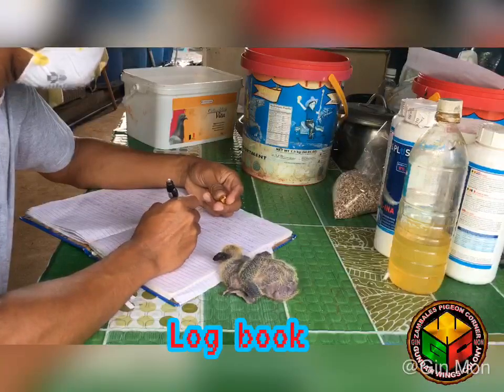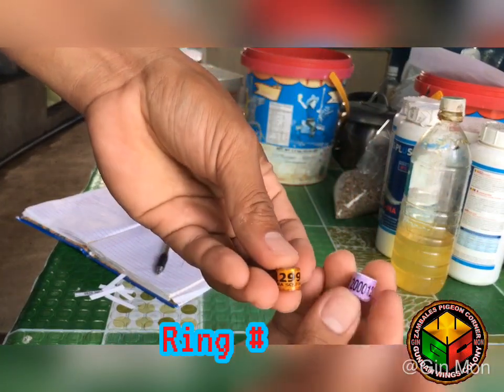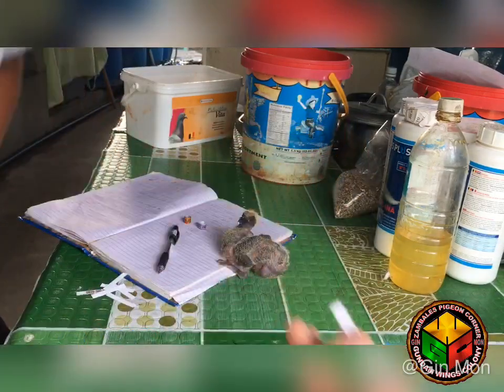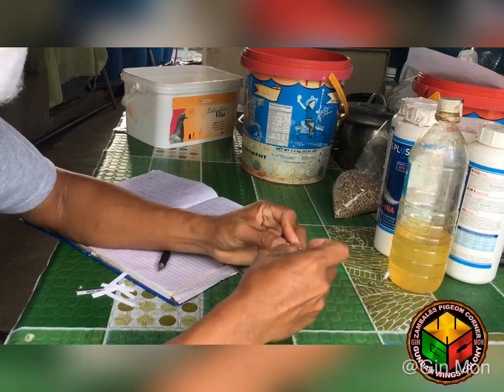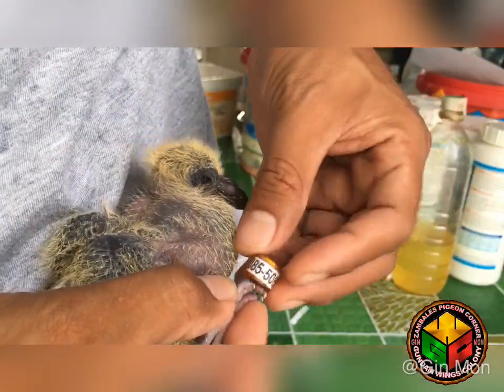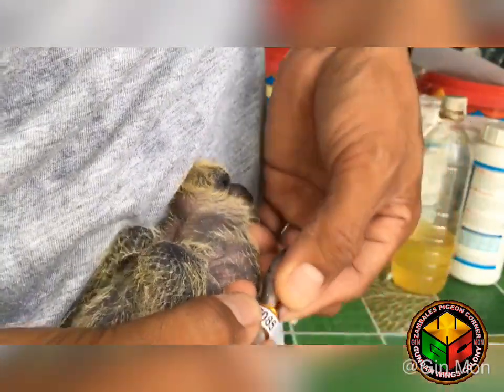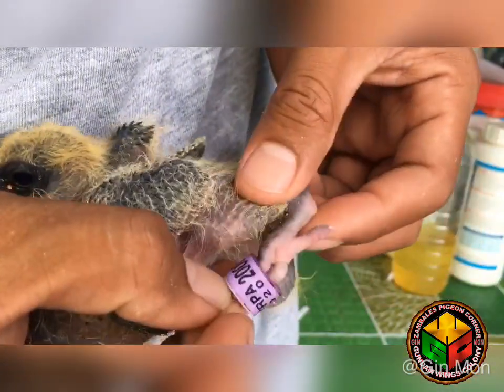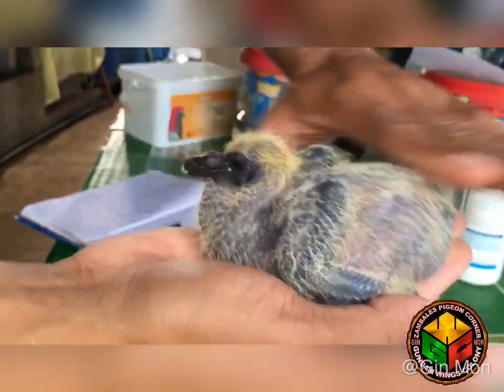KaZbra tv./kalapaTIPS 1.2/gwc- paano maglagay ng singsing sa inakay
Zambales bird racing association (ZBRA)